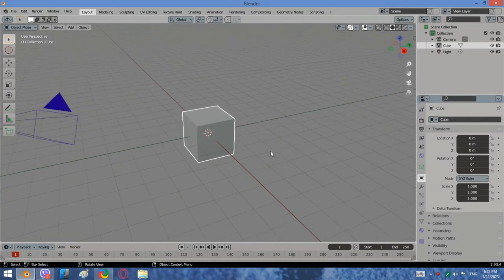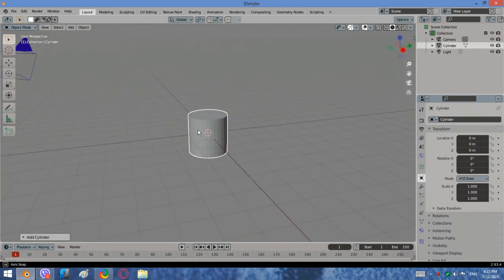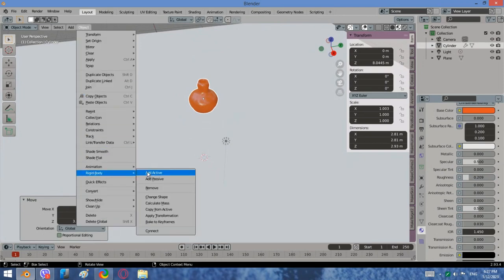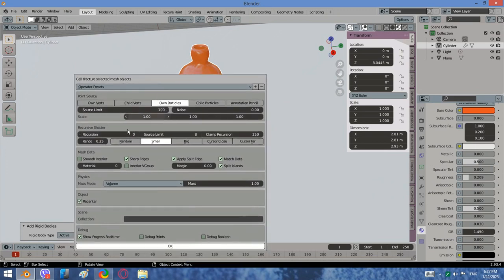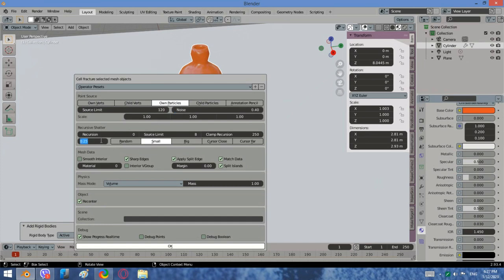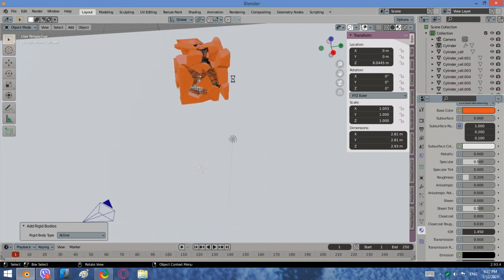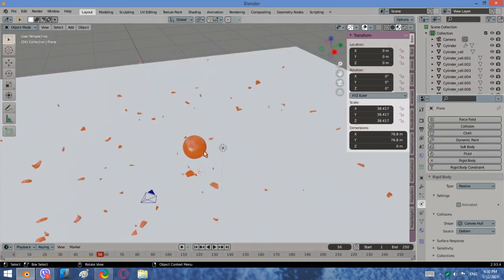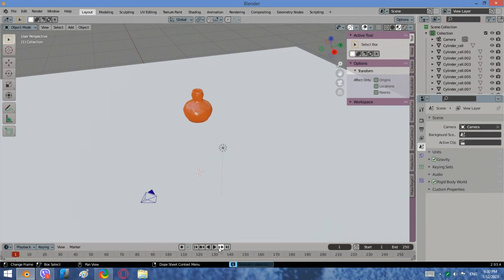How to make a destruction in Blender, simple tutorial with vase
In this video you are going to see the principal steps to create a destruction of any object.